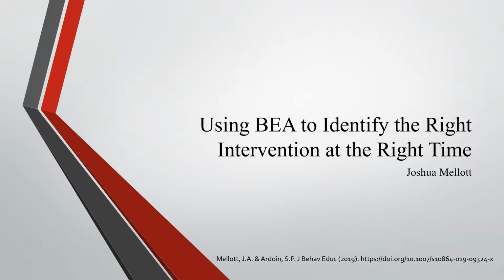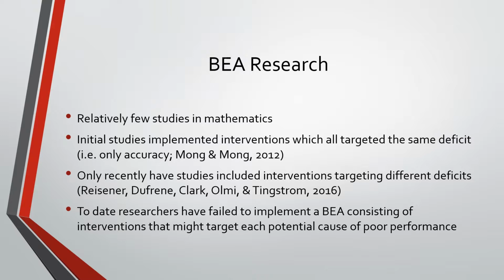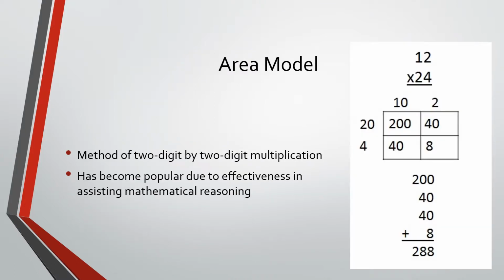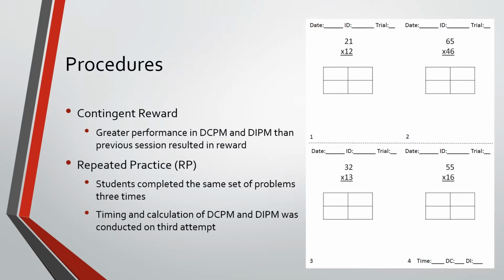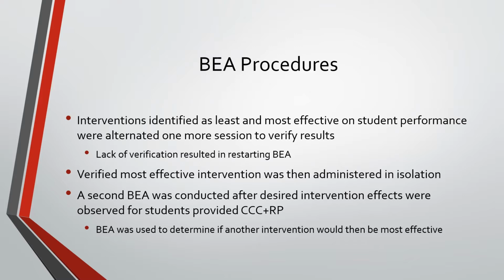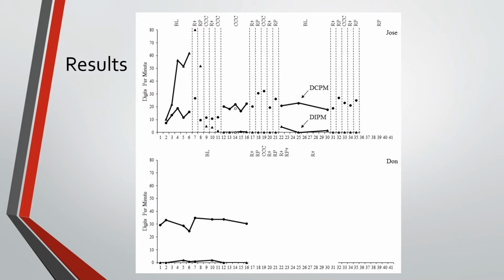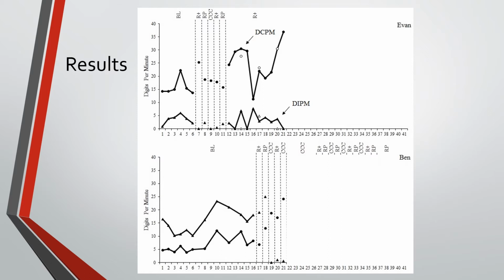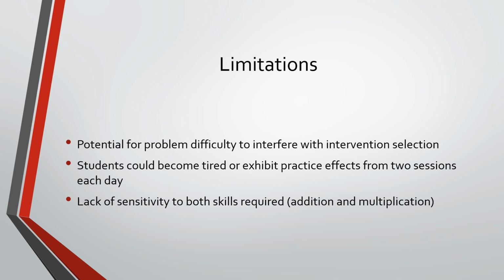Mellott & Ardoin 2019